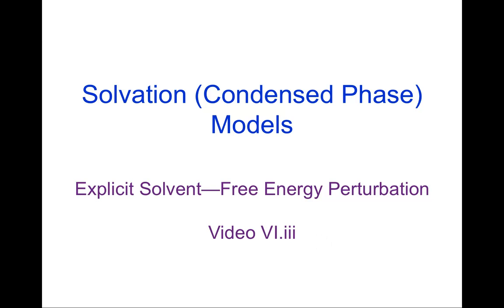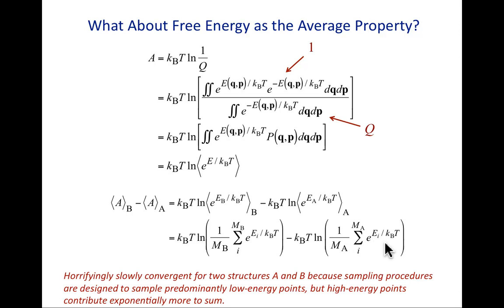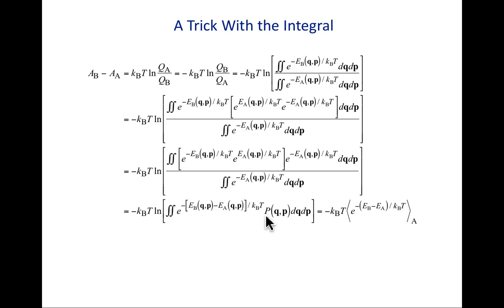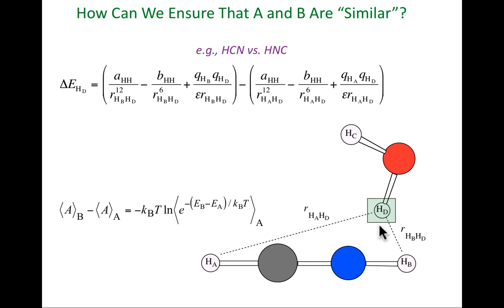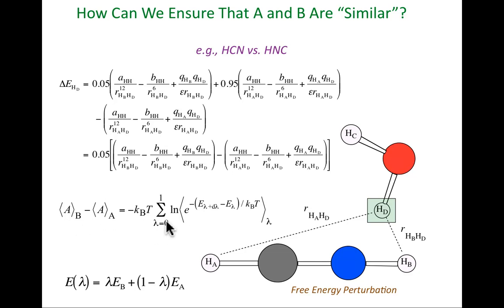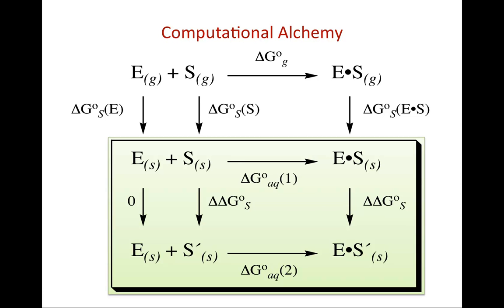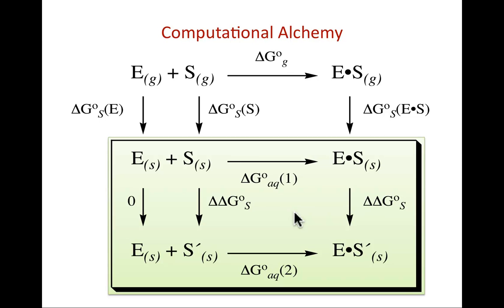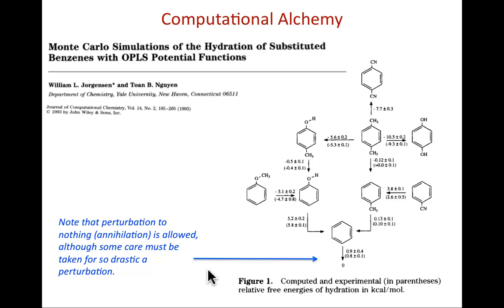CompChem.06.03 Solvation Models: Free Energy Perturbation